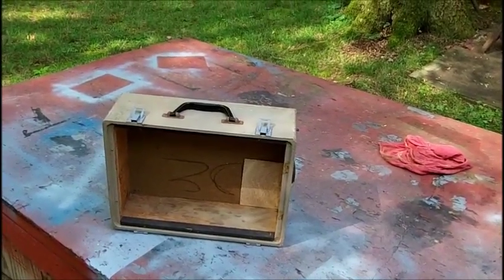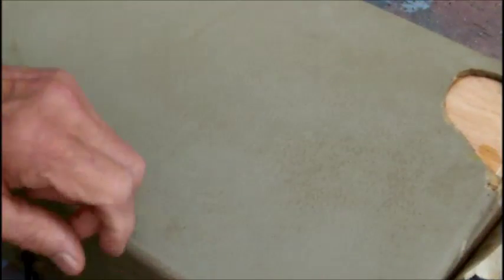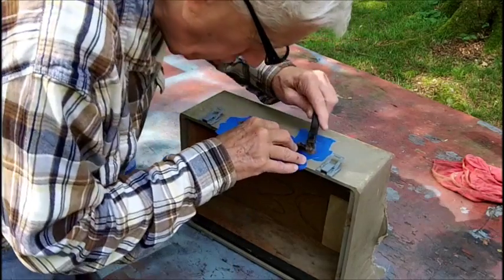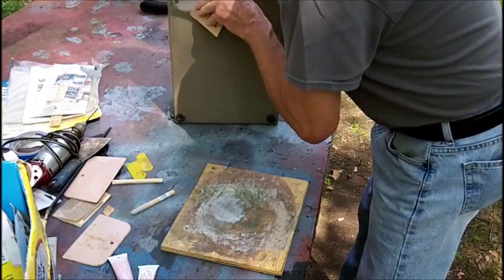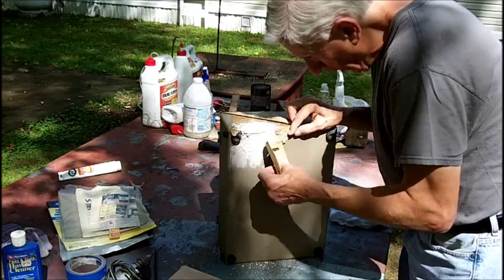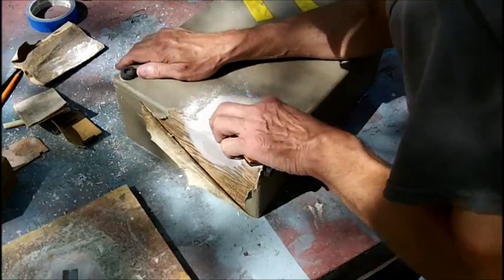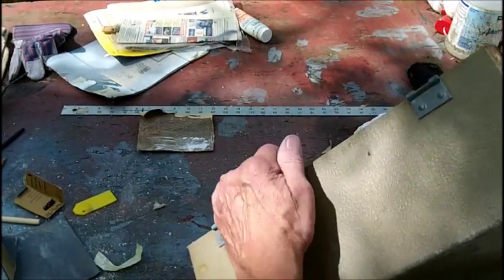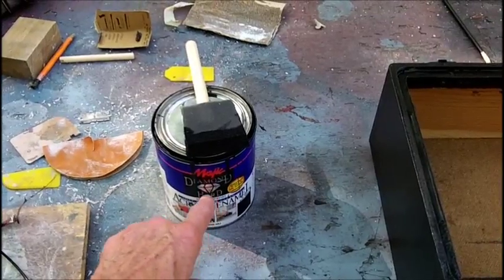BONDO Is The Way To Go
Repairing the hole in the case.